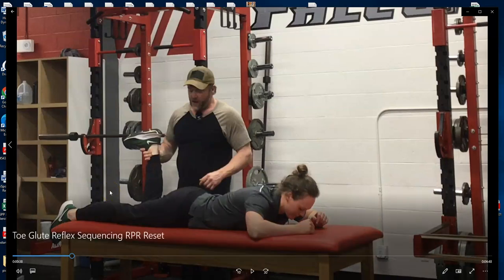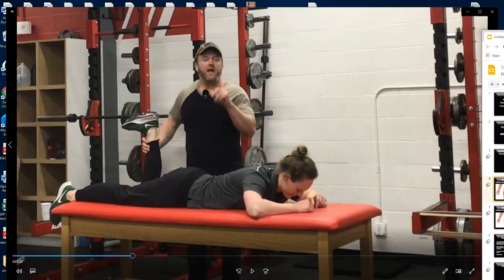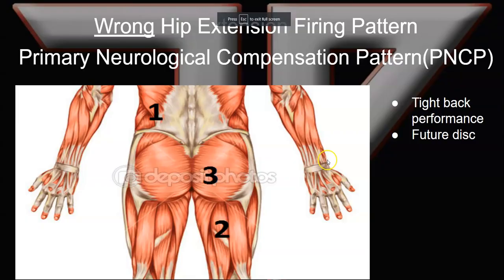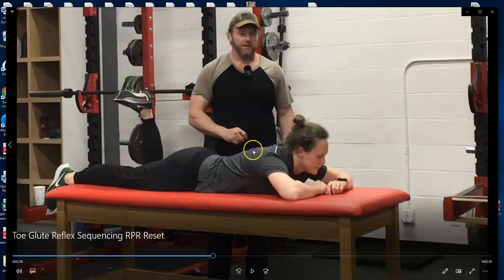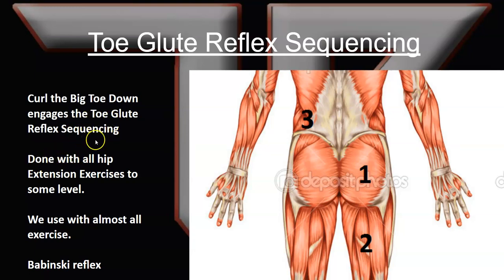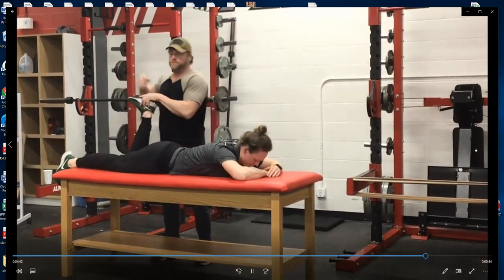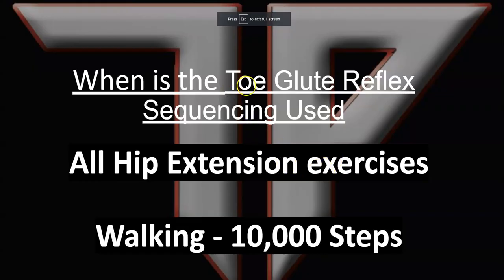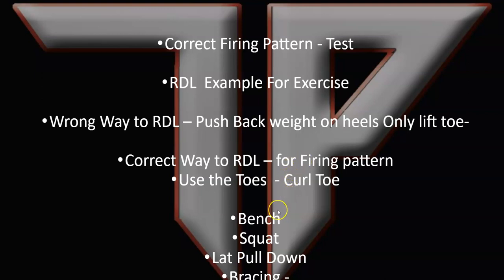Toe Glute Reflex Sequencing Principle and RPR Glute Test - Posterior Chain Series 6.0 Part 1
In this informative video, Coach introduces the concept of the Toe Glute Reflex Sequencing Principle and demonstrates the RPR Glute Test. Discover how these techniques can help optimize glute firing patterns and enhance hip extension for improved athletic performance and injury prevention.

Throughout the video, Coach explains the importance of proper glute activation and the role it plays in maximizing athletic potential. The RPR Glute Test is demonstrated on athletes, showcasing how to assess glute firing patterns and identify any deficiencies.

One key aspect discussed is the toe glute reflex sequencing principle, which involves activating the glutes by curling the big toe down. This reflexive technique is shown to enhance glute activation during exercises and establish the desired firing pattern, leading to improved performance and reduced risk of injuries.

Furthermore, Coach introduces the concept of RPR (Reflexive Performance Reset) and explains its connection to early extension patterns. The video covers specific points on the body that can be stimulated to activate the glutes and optimize hip extension.

Whether you're an athlete, coach, or fitness enthusiast, this video provides valuable insights into unlocking the full potential of your glutes and maximizing your athletic performance. Incorporate the Toe Glute Reflex Sequencing Principle and RPR Glute Test into your training routines to improve glute activation, enhance hip extension, and optimize your overall athletic ability.

Watch the complete video to learn how to implement these techniques and take your performance to the next level.

Triphasic Training Principle 8